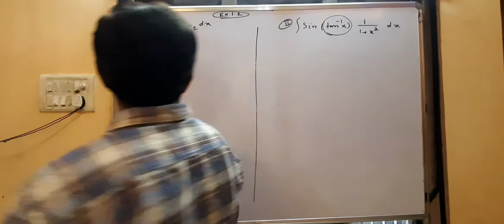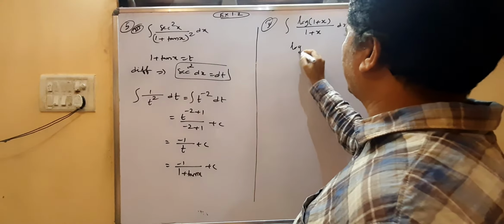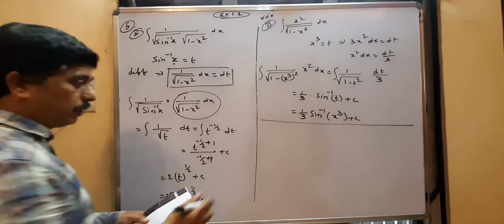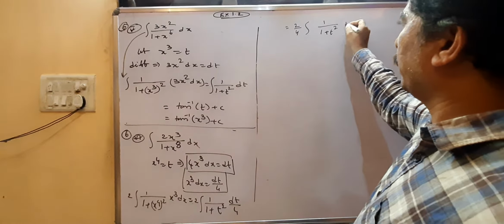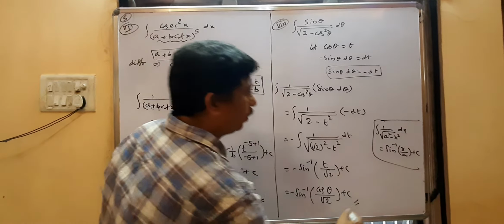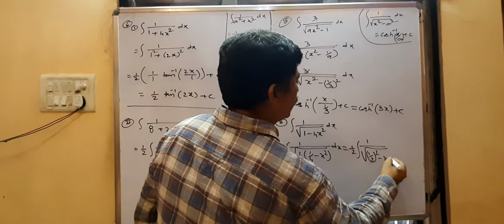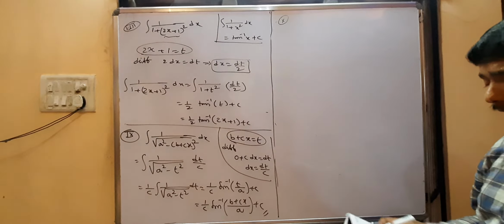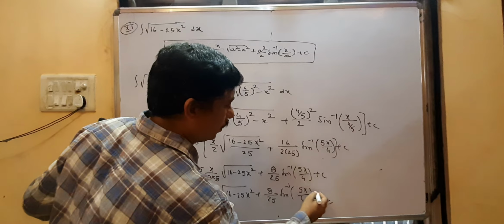Integration ex 4.2 part 2